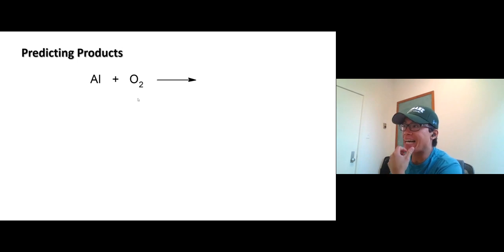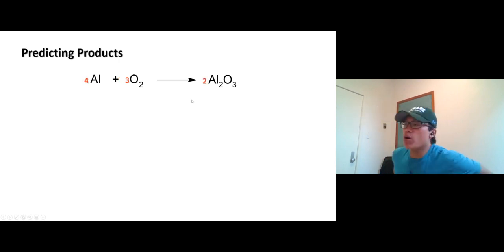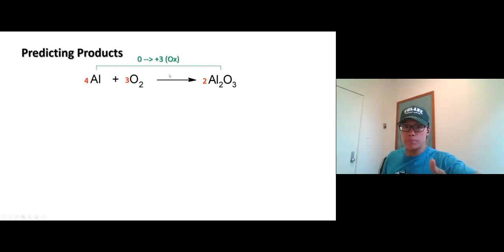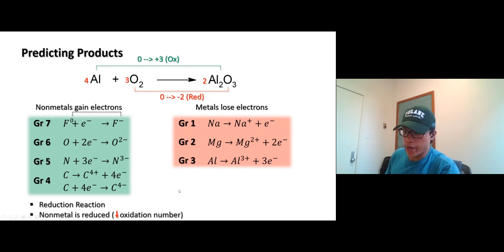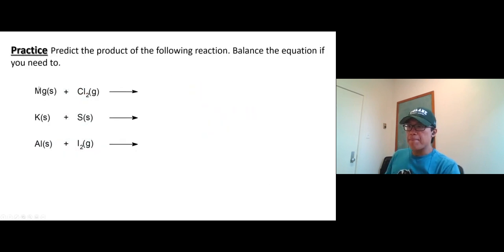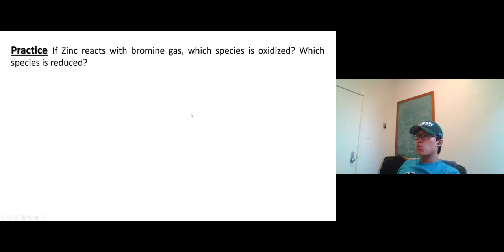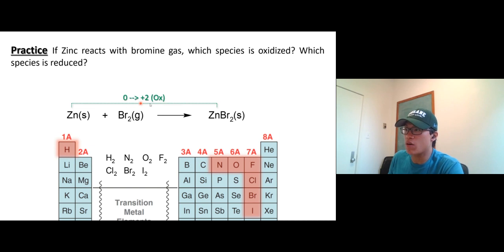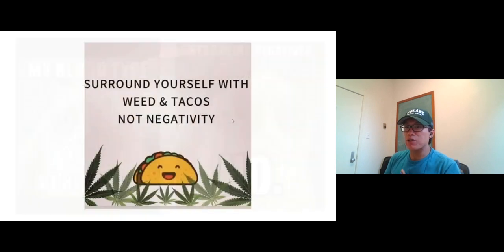Video Ch6 8 Predicting products default